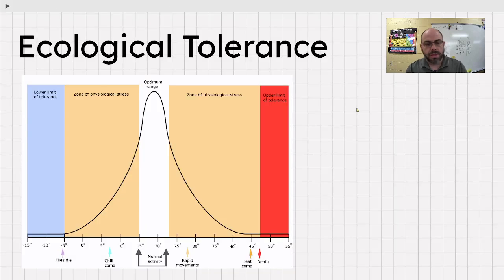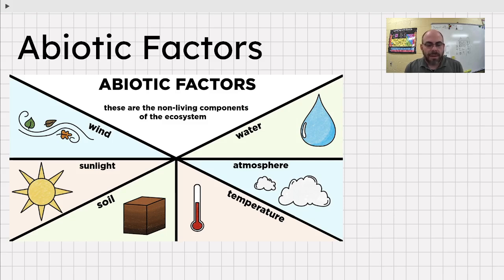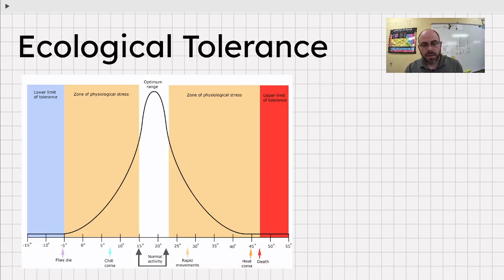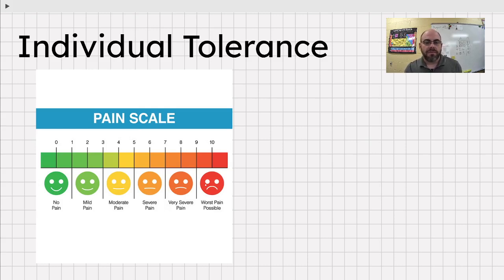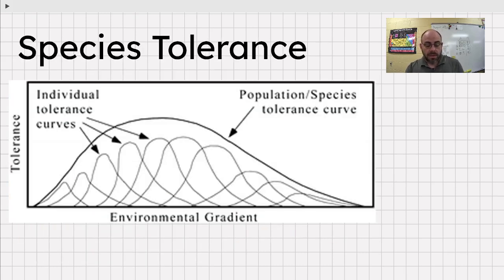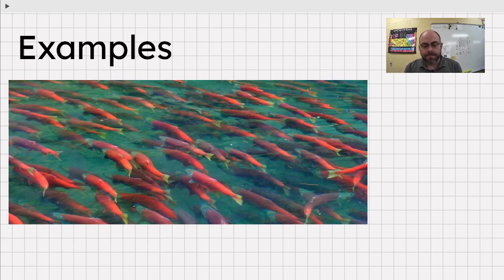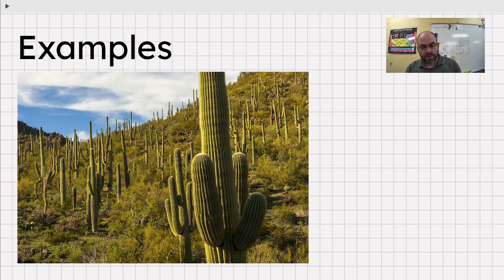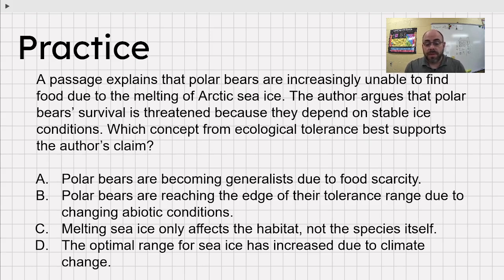AP Environmental Science Unit 2 – Topic 2.4 – Ecological Tolerance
This video defines ecological tolerance and explains how abiotic factors like temperature, salinity, and sunlight affect where species can live. We explore how organisms survive within optimal, stress, and intolerant zones, and how this affects their distribution and survival under changing environmental conditions.

This video aligns with the 2025 AP Environmental Science Course and Exam Description (CED), reflecting updated expectations for data analysis and environmental relationships.